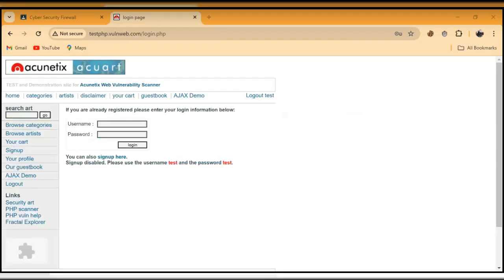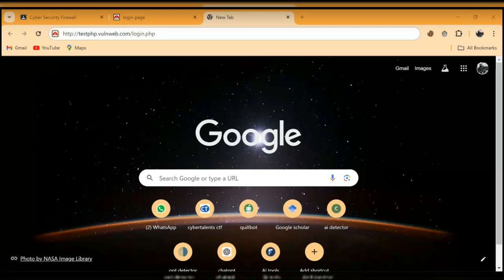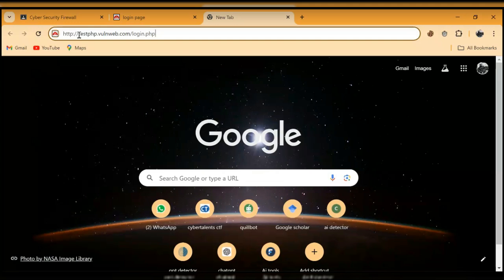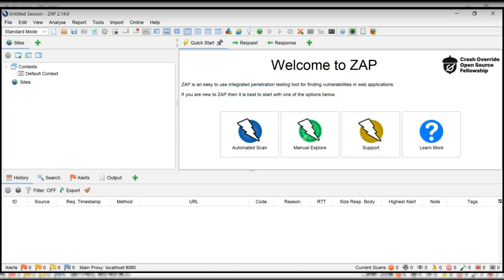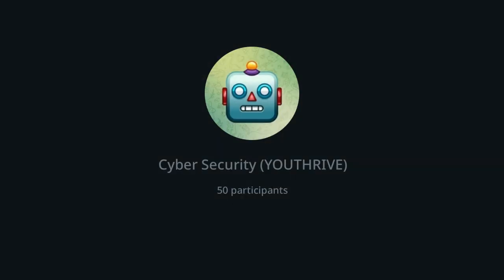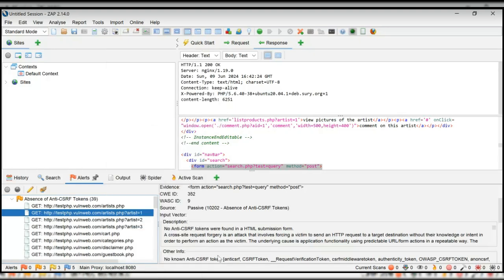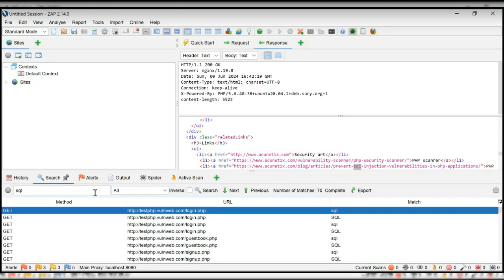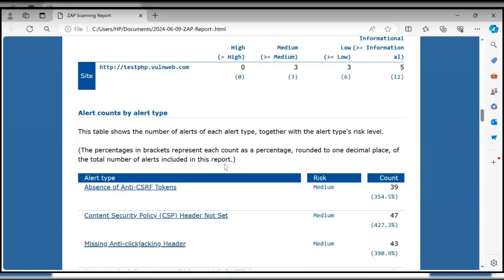Comprehensive Guid to Penetration Testing (Week 10 Session 20) - Part 2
This video, delves into the world of penetration testing, exploring the systematic approach to identifying and exploiting vulnerabilities within a network or application. The tutorial covers the various phases of penetration testing, including reconnaissance, scanning, vulnerability assessment, exploitation, and post-exploitation. It also highlights what needs to be included in a thorough penetration testing report, such as executive summaries, methodology, findings, risk assessments, and actionable recommendations for remediation. This comprehensive guide is essential for cybersecurity professionals seeking to enhance their skills and deliver detailed, impactful penetration testing reports.